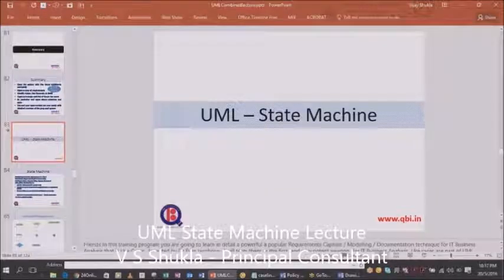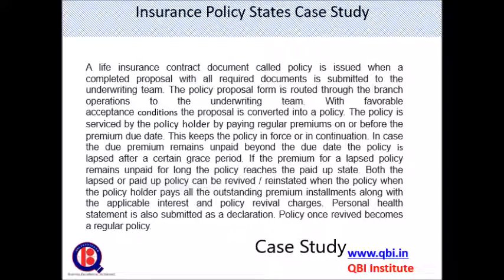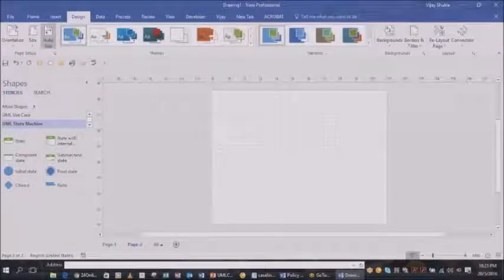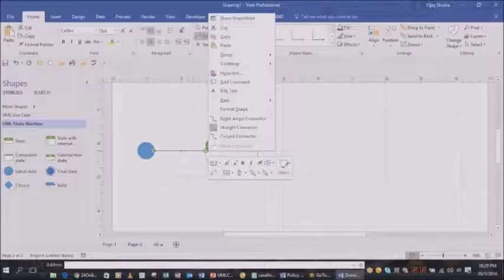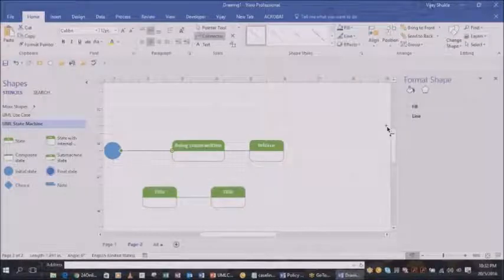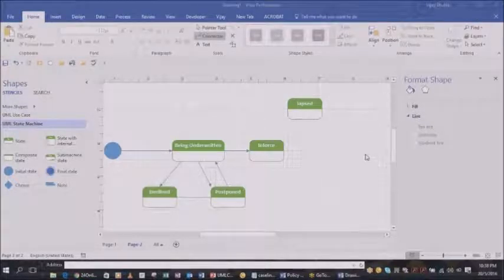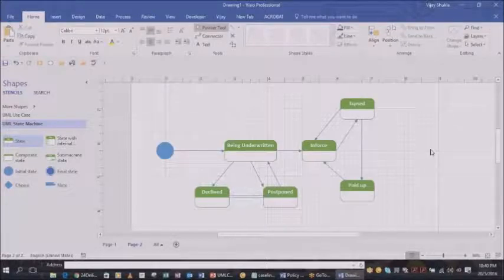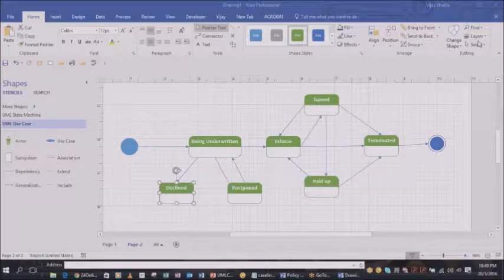UML State Machine Diagram & Insurance Model Case through Visio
UML State Machine Diagram is a powerful tool for modeling the behavior of complex systems. In this video, we'll explore how to use Visio to create a State Machine Diagram for an Insurance Model Case. We'll walk through the process step-by-step, from creating a new diagram to adding states, events, transitions, and actions.

We'll also cover important topics such as state machine design patterns, best practices, and how to create a diagram that accurately represents the behavior of the system. By the end of this tutorial, you'll have a solid understanding of how to use Visio to create effective State Machine Diagrams that can help you communicate the behavior of your system in a clear and concise way.

It teaches about the UML State Machine Diagram, It also teaches us about Notations of UML State Machine Diagram like Initial Pseudo State, Final Pseudo State, Transition, State, Guard, Comment, and Decision. An Insurance policy life cycle case study is taken up for which the Policy Life Cycle state machine model is prepared through Microsoft Visio. This UML video is good for beginners and expert professionals alike.

1. Business Analyst Programs - Classroom, Live online, Pre Recorded Videos, Corporate Training
2. Product Management -Classroom, Live online, Pre Recorded Videos, Corporate Training
3. Scrum Master and Product Owner - Classroom, Live online, Pre Recorded Videos, Corporate Training
4. Payments Domain - Classroom, Live online, Pre Recorded Videos, Corporate Training
5. Insurance Domain - Classroom, Live online, Pre Recorded Videos, Corporate Training
6. Banking & BFSI - Classroom, Live online, Pre Recorded Videos, Corporate Training